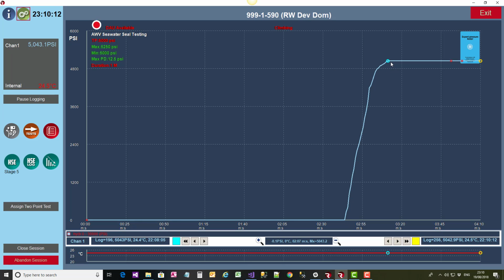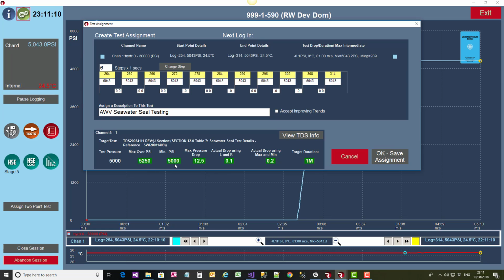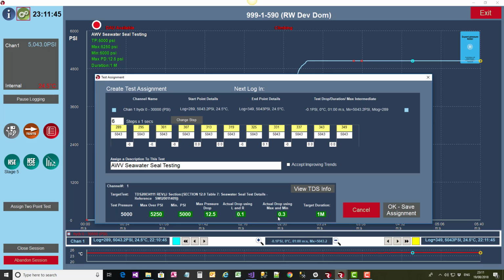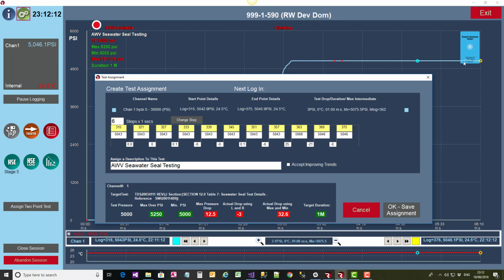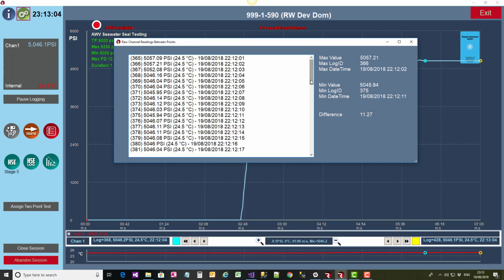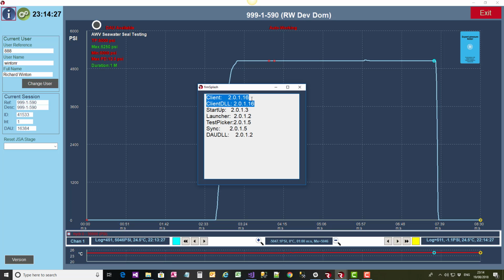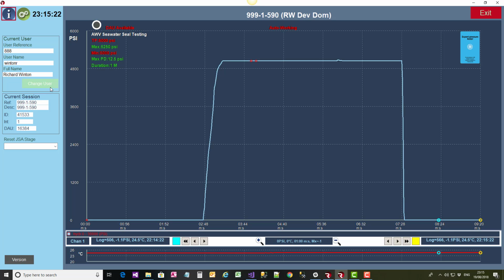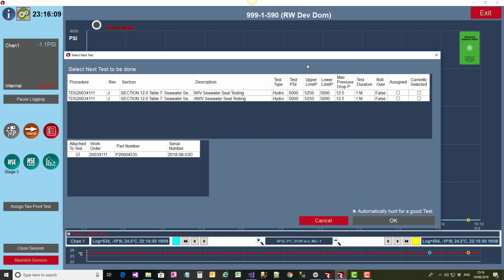CorePT New Features